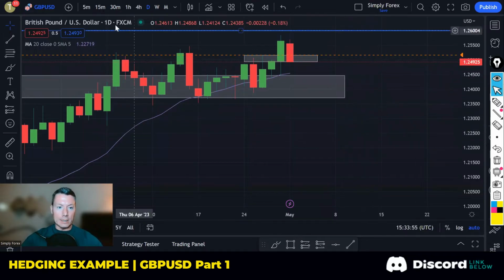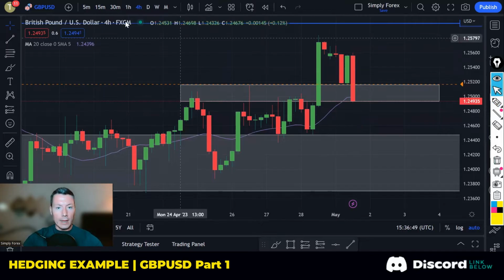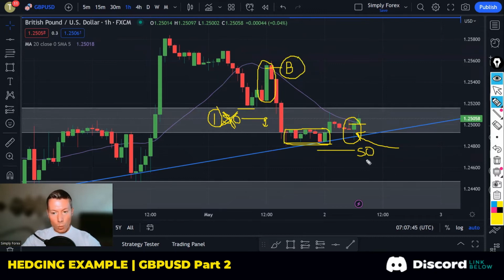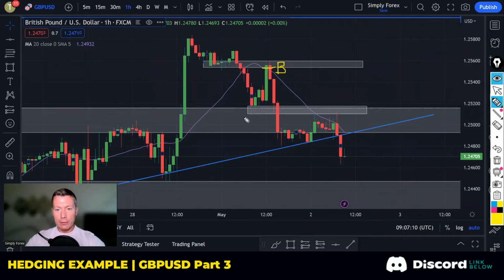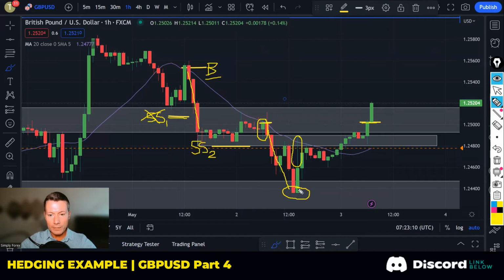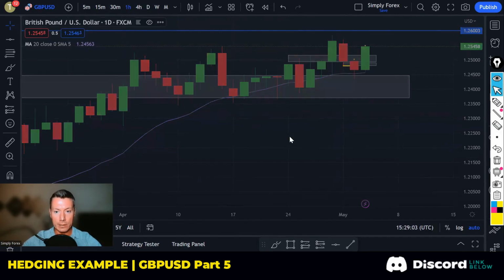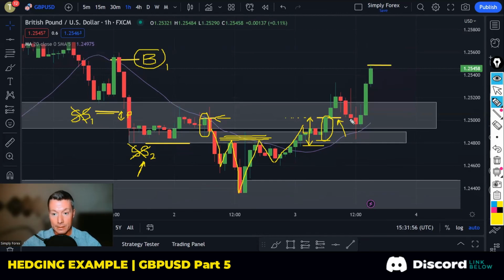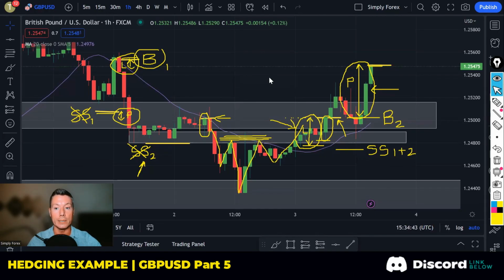Hedging GBPUSD: How to Protect Your Profits (Explained in Detail)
In this detailed video, we delve into the crucial topic of hedging GBPUSD to protect your profits in the forex market. Whether you're a seasoned trader or just starting out, understanding how to effectively hedge your positions can safeguard your investments against market volatility.

We explore various hedging strategies, including options, futures, and currency pairs, to help you manage risk effectively. Learn about the benefits and drawbacks of each approach and discover practical tips to implement these strategies in your trading routine.

With step-by-step explanations and real-world examples, this video aims to equip you with the knowledge to make informed decisions and enhance your trading performance. Don't miss out on mastering the art of hedging GBPUSD – your profits deserve protection!